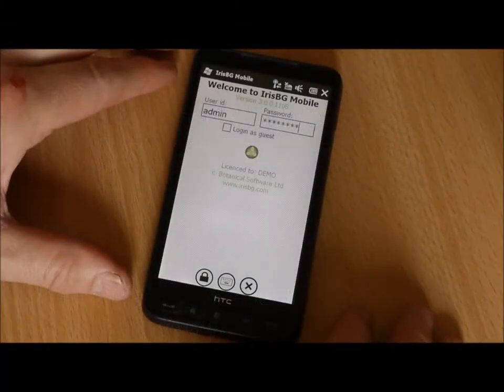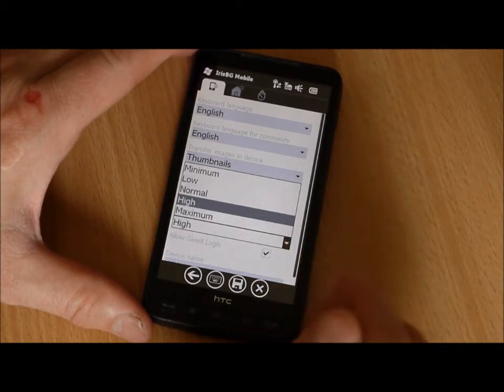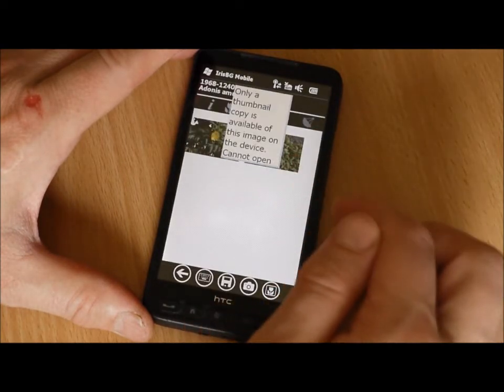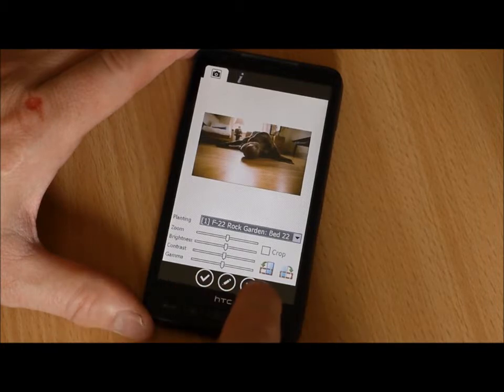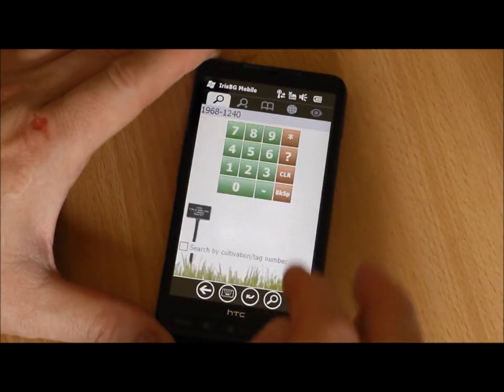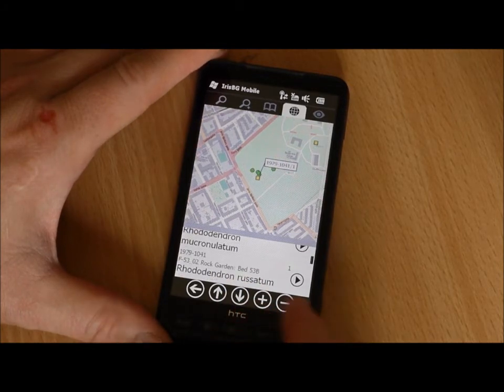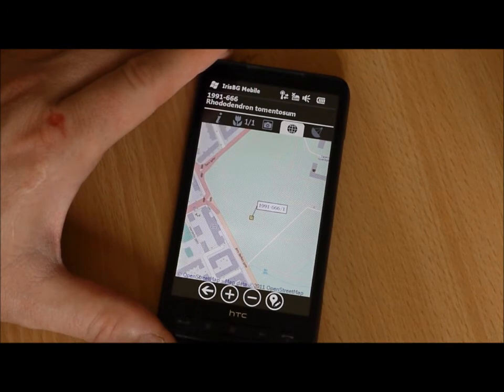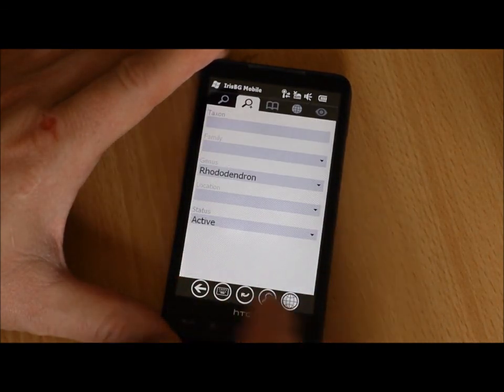IrisBG Mobile - Map and photo integration - Botanical Garden Collection Management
In this video we will demonstrate in more detail the support for integrated map, gps and camera.

IrisBG is a complete botanical collection management solution for Botanical Gardens and Large Estates. IrisBG Mobile is a software solution that enables you to view and update your plant collection on a portable device. The changes made on the device database are later synchronized with the desktop version of IrisBG.